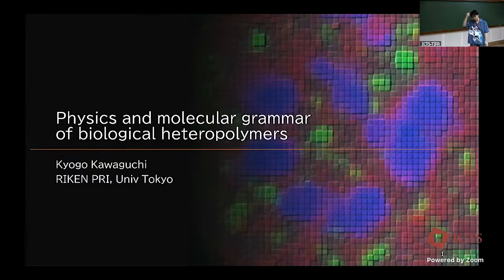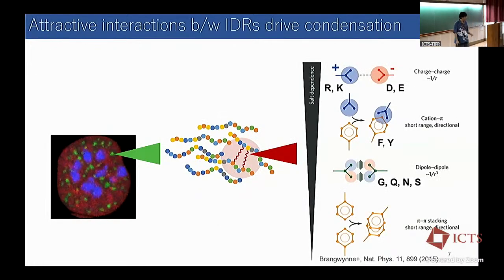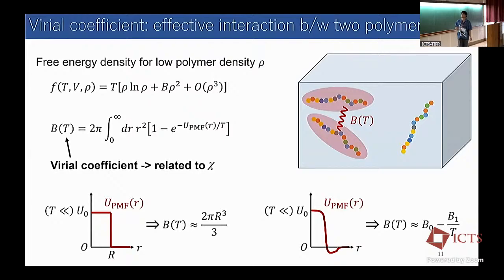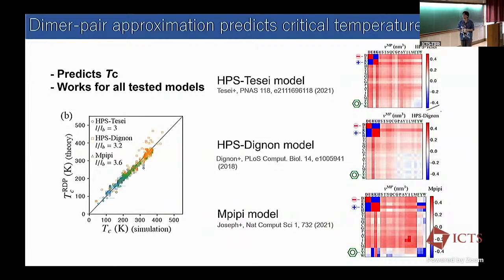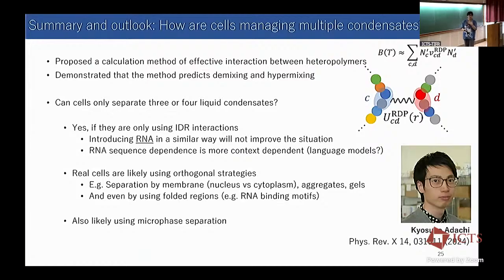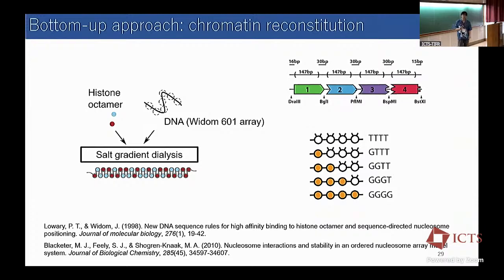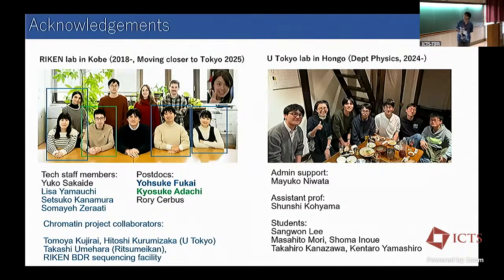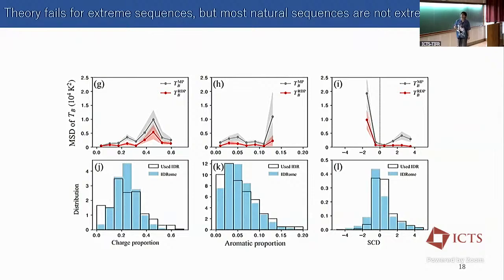Physics And Molecular Grammar Of Biological Heteropolymers by Kyogo Kawaguchi